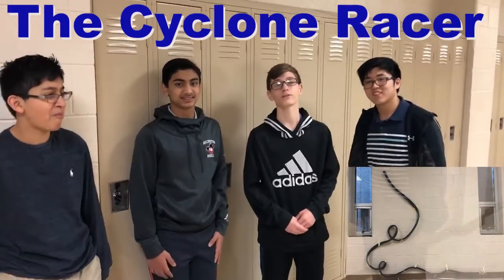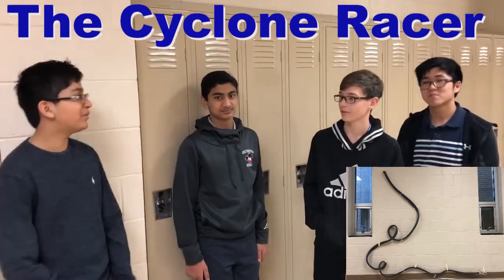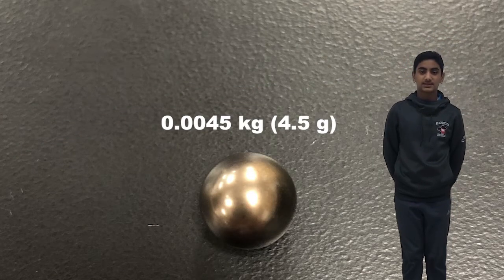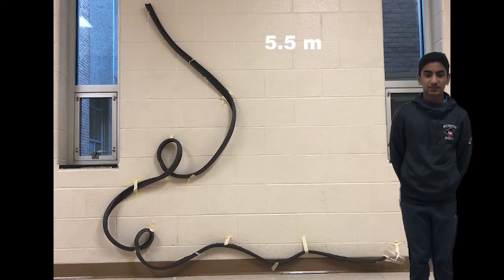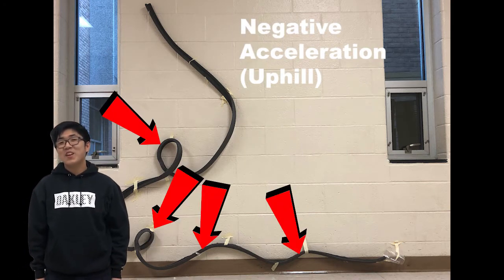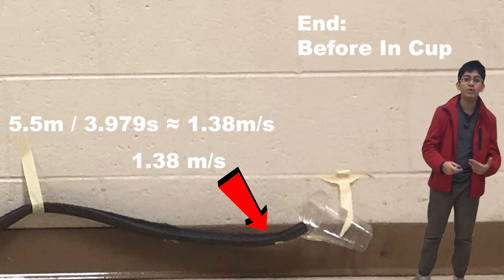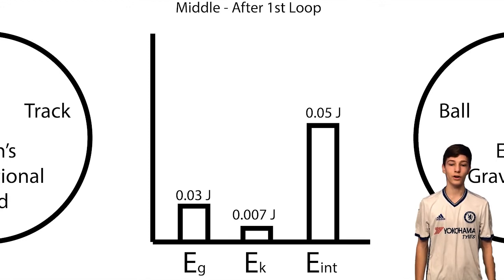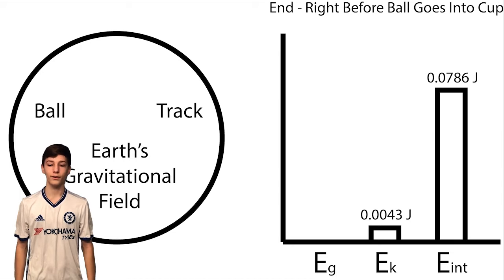Science Project: The Cyclone Racer rollercoaster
Tell your friends about me if you enjoy my content.